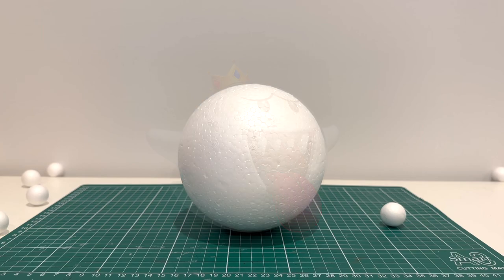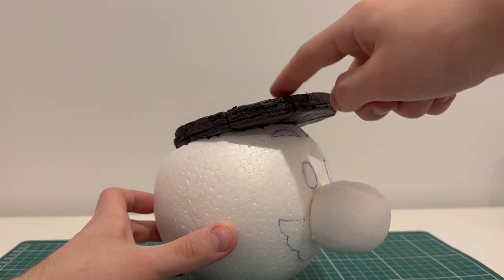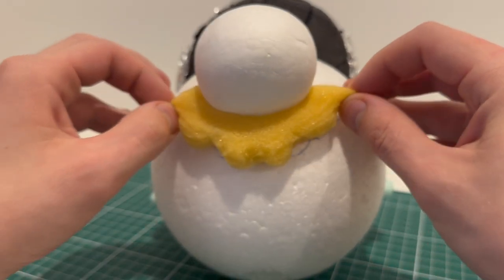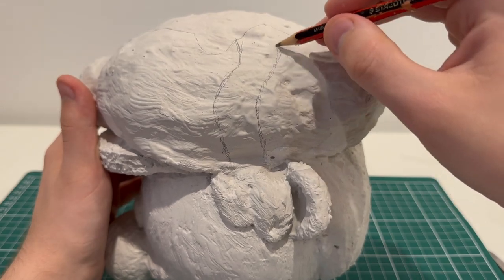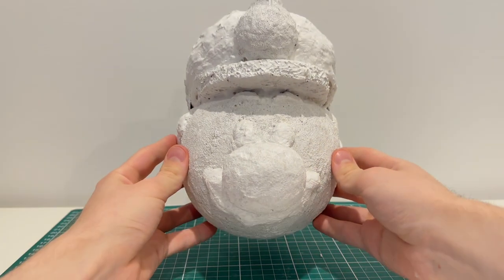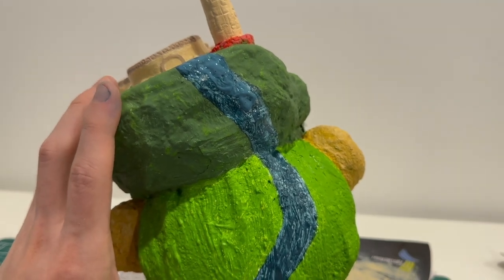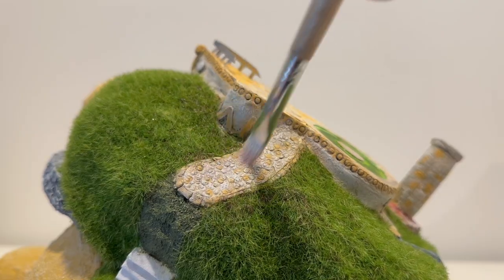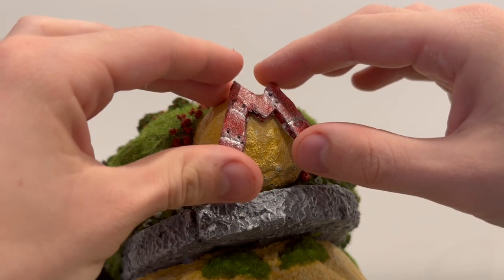I made Starship Mario from Super Mario Galaxy 2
Mamma Mia! Today I'll be trying my darnedest to recreate Starship Mario from Super Mario Galaxy 2: Electric Boogaloo. Do I even have the skills to accomplish such a feat? I dunno, but I'll give it a red hot go.

Video Chapters
0:00 Space out
0:20 Starship Styrofoam Head
1:40 To Cap it off
2:15 Helmet Hair
3:43 Foamy Locks and the 3 layers of Plaster
4:33 Me and my Deck
5:47 Kindergarten Snack Covering
6:36 Clay Day
7:33 Paint me like one of your Italian girls
9:52 Tasty Tasty Green
11:15 Stones, Stumps and Signs, oh my
12:23 I'm a star(ship), Mama